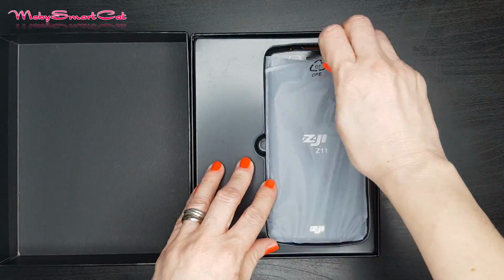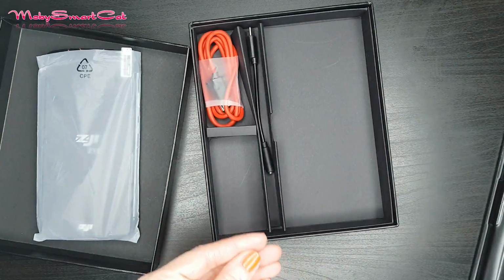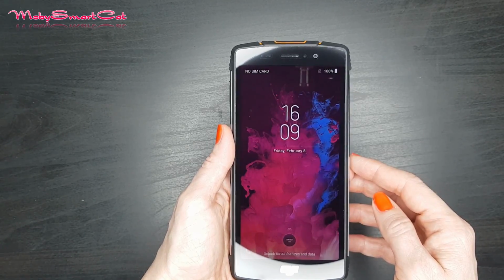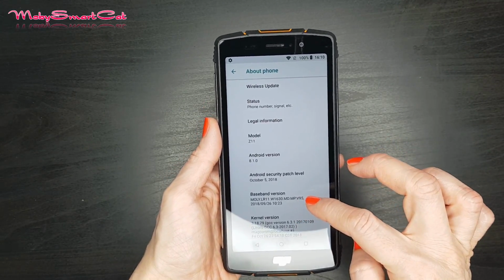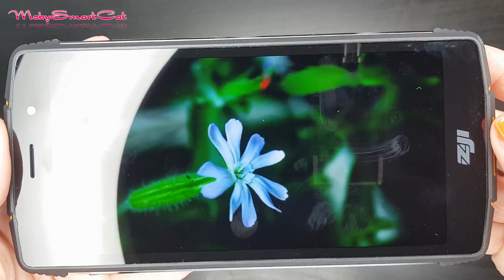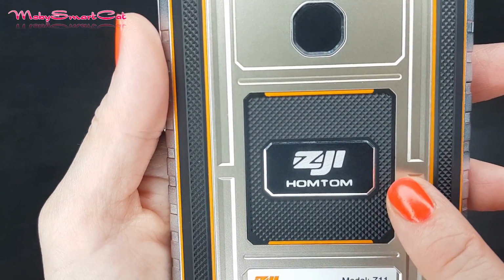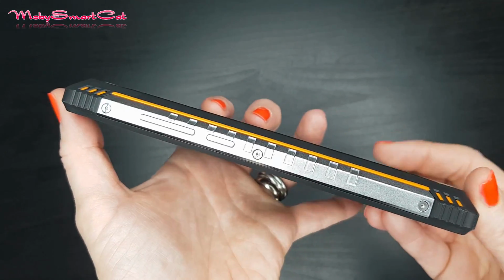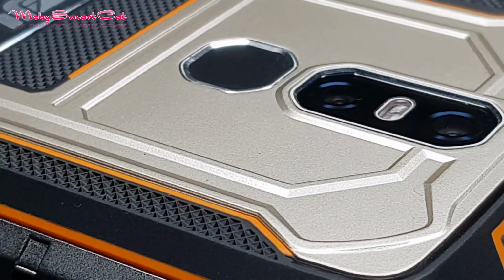HOMTOM’s ZOJI Z11 Unboxing & Review | 10000mAh | IP68 Rugged King!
HOMTOM’s ZOJI Z11 Unboxing & Review | 10000mAh | IP68 Rugged King! If you are looking for a cool rugged phone with long range, you may be interested in the new ZOJI Z11. New Zoji Z11 comes with distinctive mirror surface back for stunning look. Z11 is characterized by a metal frame but, like many last-generation rugged-phone, it is much more massive because it has a larger display and a larger battery. It has a hard plastic coating that protects it from falls, but is also IP68 certified against water and dust. The design is rather classic: the company logo is positioned both under the display and on the back, where we also find two cameras with an interposed Flash LED and a fingerprint reader just below. HOMTOM has provided two colors: the first black with orange details and the other black with green details, both very discreet. From a technical point of view, ZOJI Z11 is equipped with a 5.99-inch HD + 1440 x 720 pixel 18: 9 in-cell display with Corning Gorilla Glass and is based on a MediaTek MT6750T octa-core processor up to 1.5GHz, with 4GB of RAM and 64GB of ROM expandable with a microSD card slot up to 128GB. Like the model ZOJI HT70, the latter will also be equipped with a 10,000 mAh mega-battery that will increase the weight 357 grams and dimensions 172 x 83.4 x 16.1 mm of the device, but also its operating hours, 75 hours of talk time and 1000 hours of standby time. Supports fast 9V / 2.7A charging through the USB Type-C port and also has OTG function. Turning to the photographic industry, the rugged-phone has a 13MP camera on the front face that supports Face ID technology, as an alternative to the fingerprint placed on the back, while on the back take two Sony cameras from 16MP + 2MP with dual LED flash tone to take HDR photos and with bokeh effect. The rest of the equipment includes dual-band WiFi, Bluetooth 4.0 and 4G-LTE, support for 20 band and dual-SIM dual standby, A-GPS and a supplied sensor kit. It runs on Android 8.1 Oreo OS. You can find more information on ZOJI Z11 on this official

Main ZOJI Z11 Features:

- 5.99 inch Full HD+  in-cell display
- Face Unlock
- IP68 waterproof
- Mediatek MT6750
- 4GB RAM
-  64GB ROM
- Dual 4G VoLte
- G+G corning gorilla glass
- 10000 mAh battery with ultra fast charging
- Android Oreo 8.1 OS